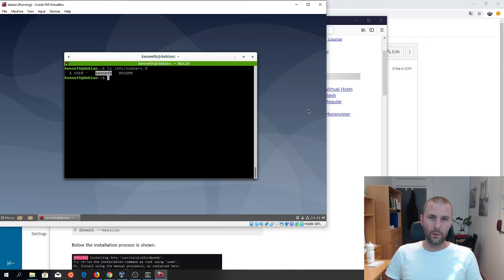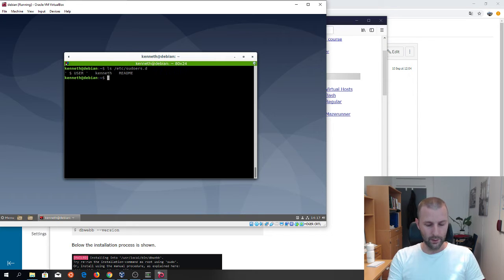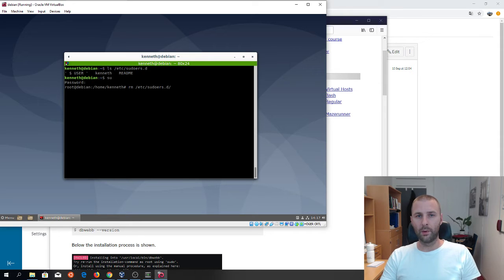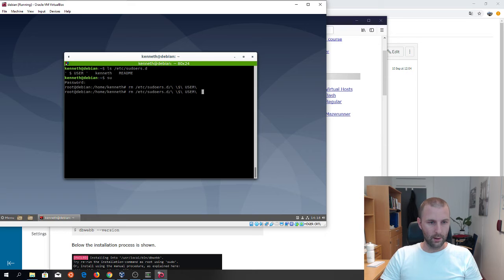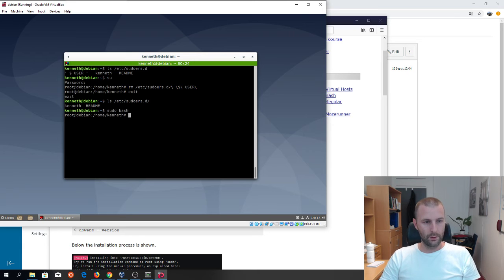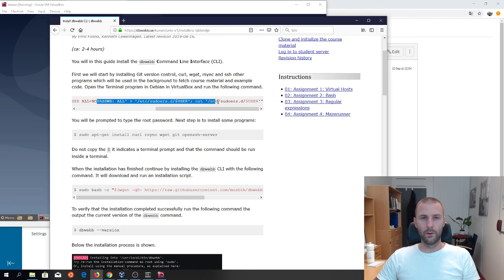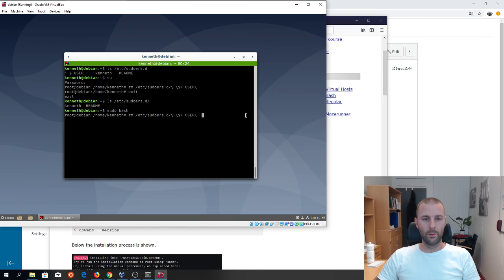sudoers username fix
Kenneth shows how you can fix the broken username in sudoers.d folder.